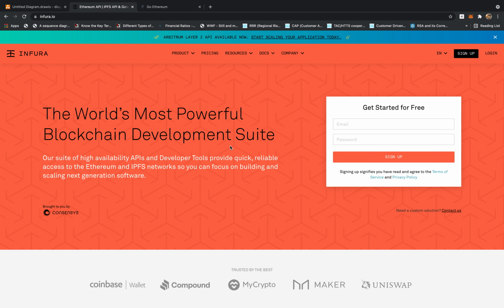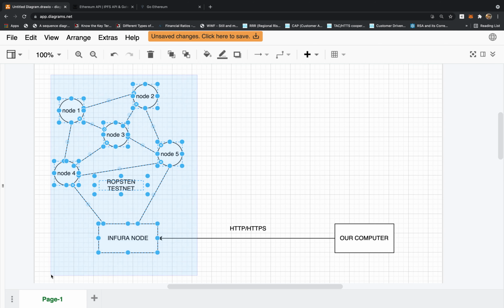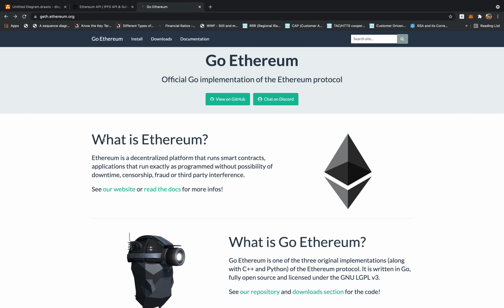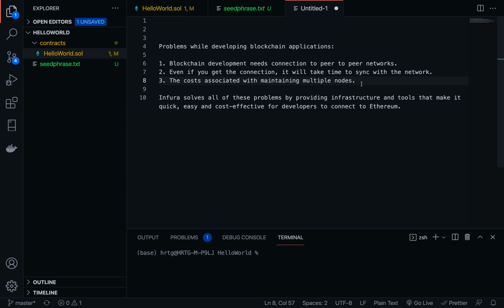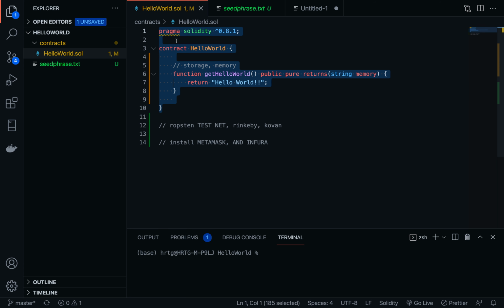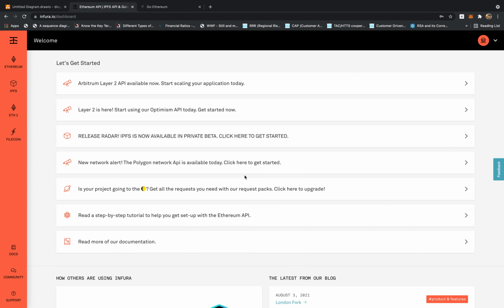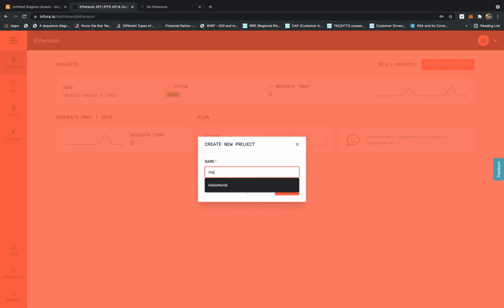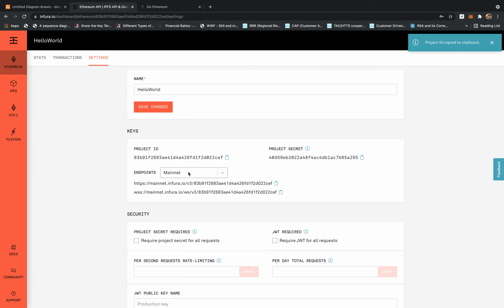How to create INFURA Account?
In this video you'll learn how to create INFURA Account, which provides an API to deploy smart contracts byte-code into Ethereum network.

Please sign up, this will help us to deploy smart contracts.

If you haven't learnt the basics of Solidity yet,